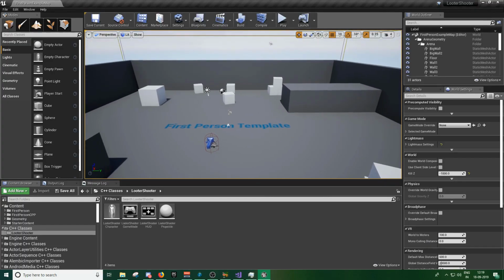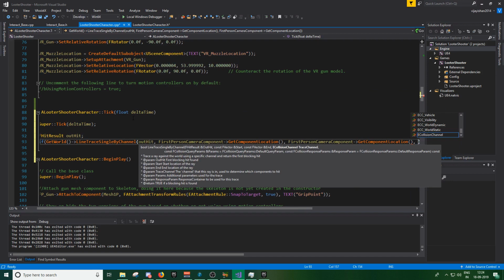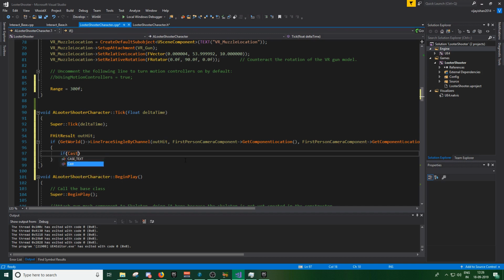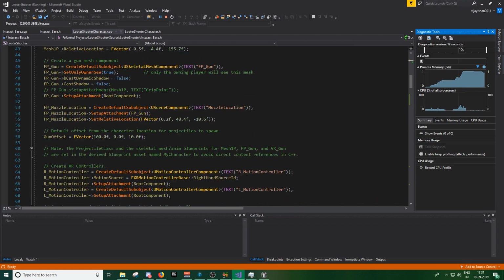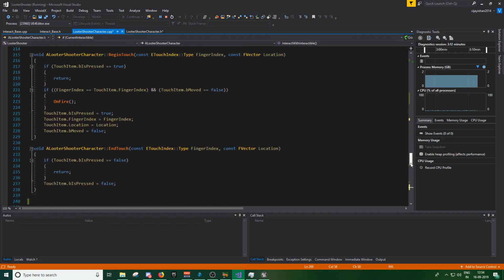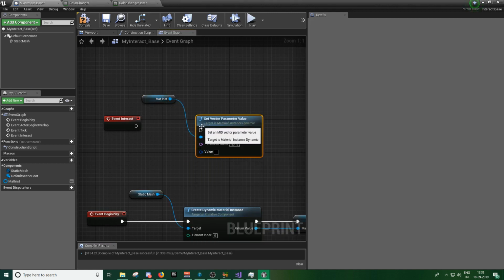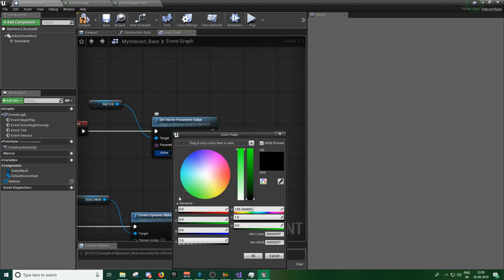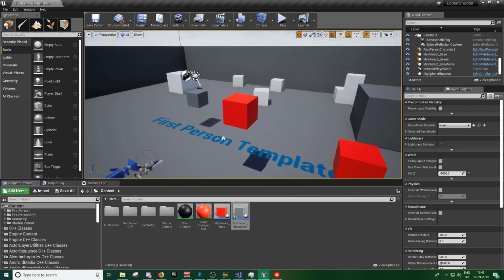UE4: Interaction System in C++ [PART 1]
Hello people, welcome back to another video. In this one, we are going to make an interaction system in blueprints. In this one we set up our interact function. This same tutorial will be uploaded in c++ soon.